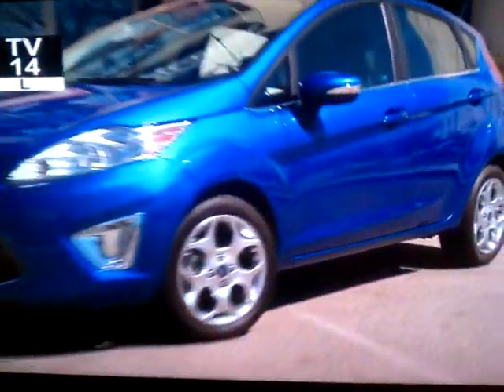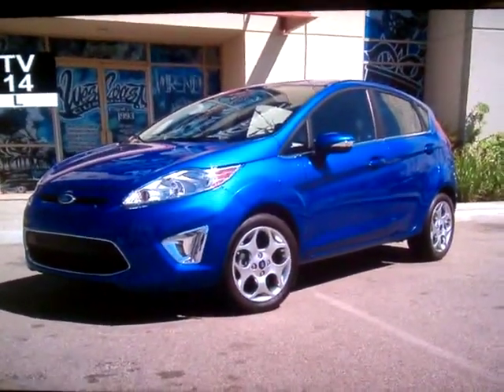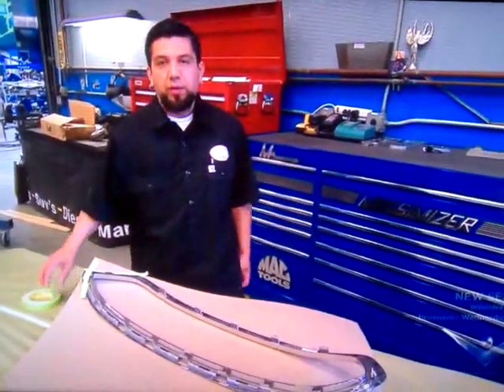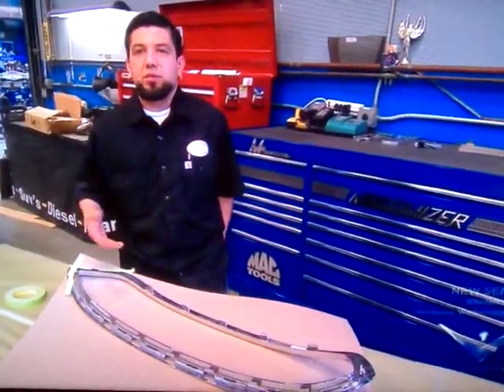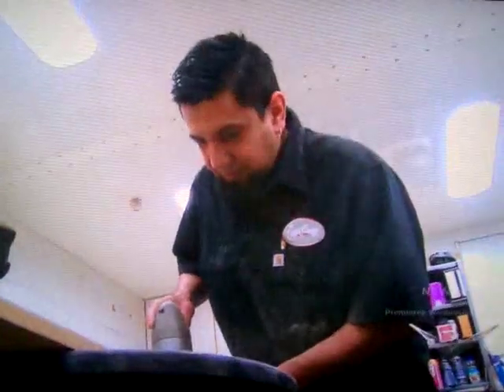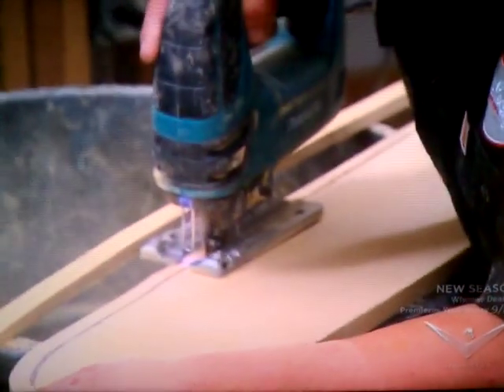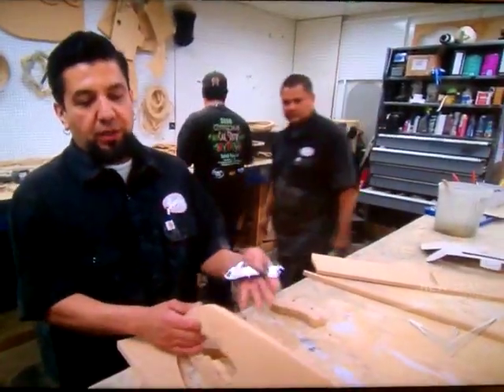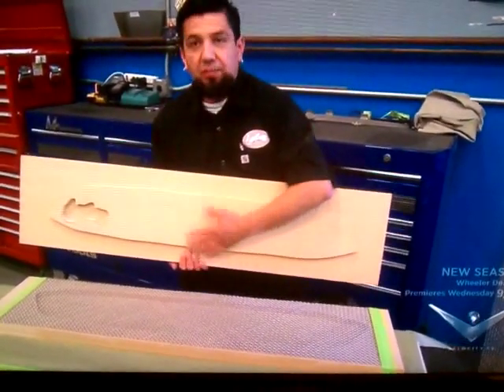Custom Mesh Car Grill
West Coast Customs shows how they used a Universal Mesh Grill kit to build a custom Car grill. This car blows but this grill is worth posting.